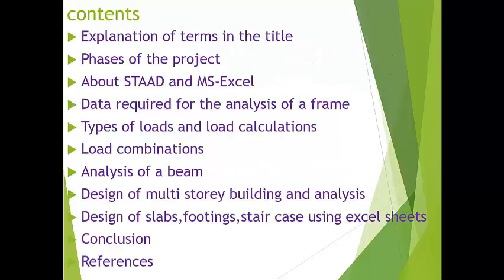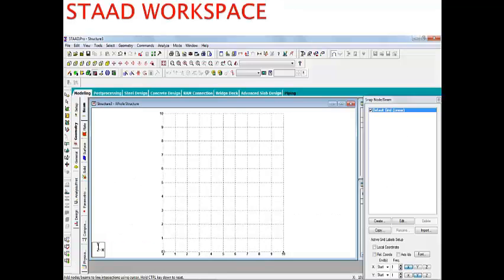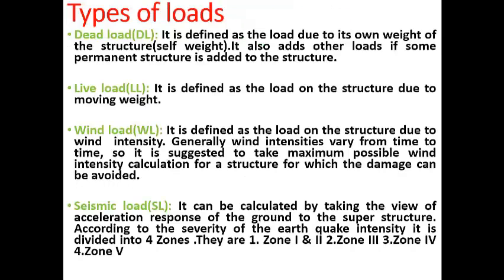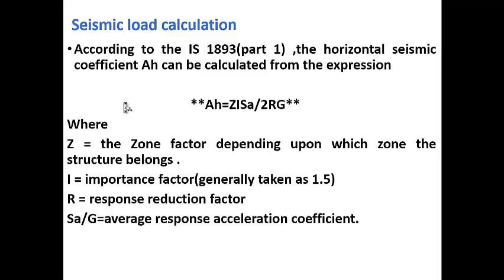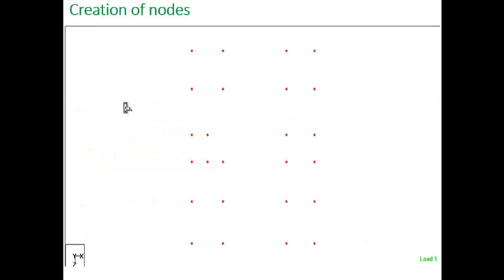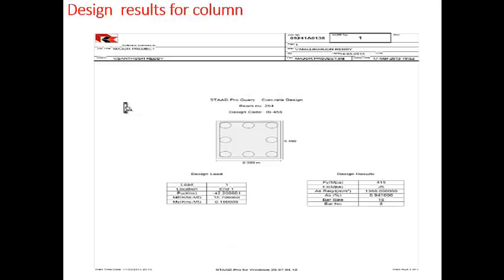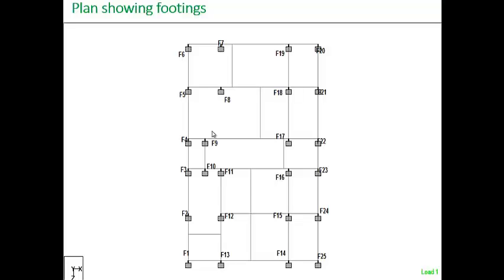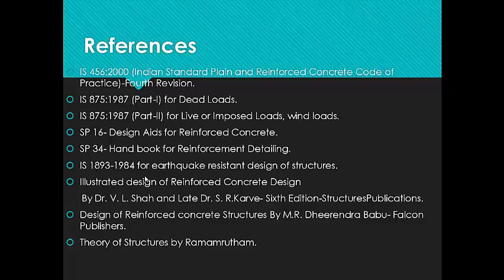GRIET-CIVIL(R09)-3D ANALYSIS AND DESIGN OF MULTISTORIED BUILDING USING STAAD.PRO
This is a Major project work done by V.Santhosh Reddy(09241A0138)under the guidance of V.Mallikarjun Reddy(Associate professor),CED,GRIET and Dr.G.Venkata Ramana,HOD,CED,GRIET.
The Project titled "3D ANALYSIS AND DESIGN OF MULTISTORIED
BUILDING USING STAAD-PRO", aims in finding Better technique for creating
Geometry, Defining the cross sections for column and beam etc, Creating specification
and supports (to define a support weather it is fixed or pinned),then the Loads are defined
. After that the model is analyzed by 'run analysis '. Then reviewing whether the
structural elements are safe or not against strength and serviceability the design has been
performed according to Limit State Method and frame analysis by matrix displacement
method. The design of footings, staircase and slab is done by using MS-EXCEL sheets as
per the IS codes.